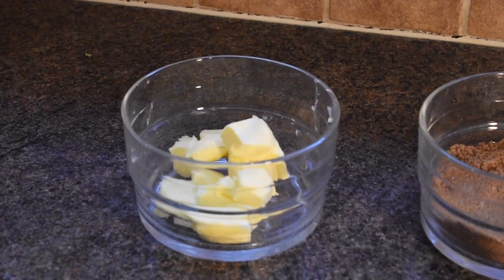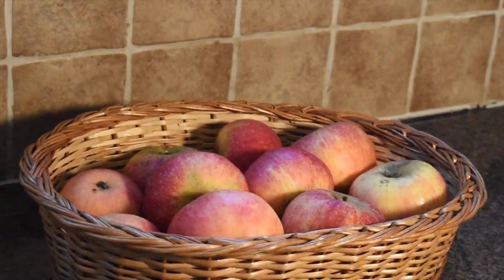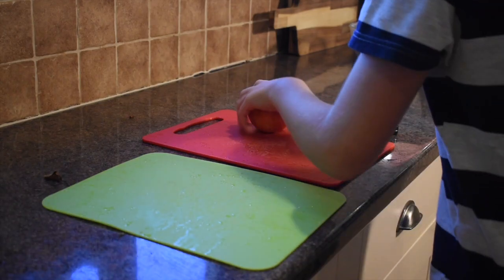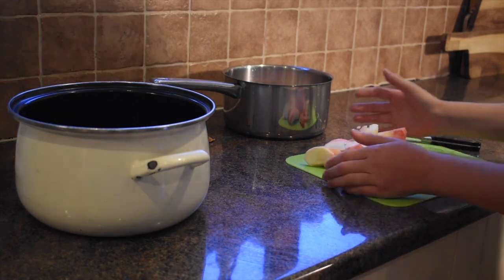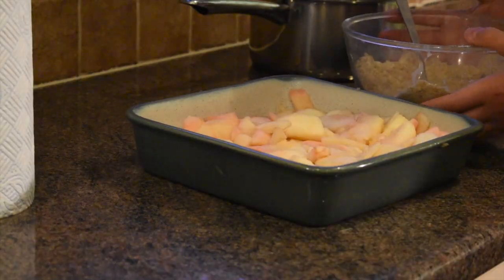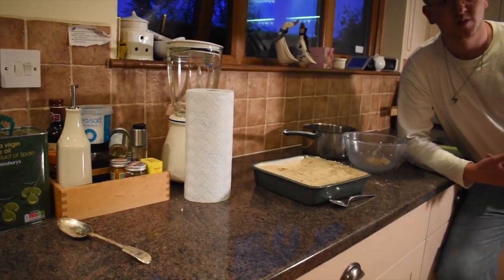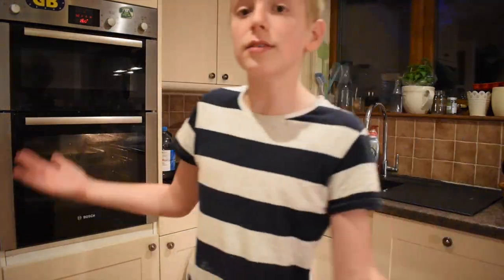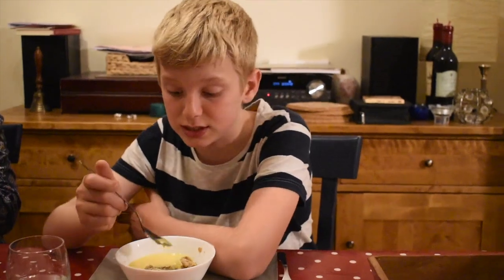How to make an EASY Apple Crumble! | Mike's Bakes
In this video, Mike will teach you how to make an awesome apple crumble!